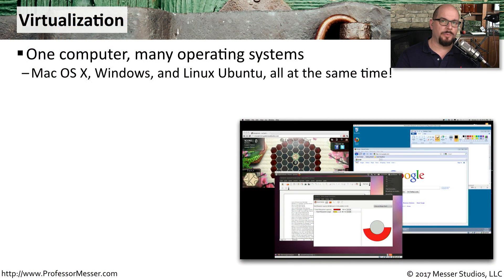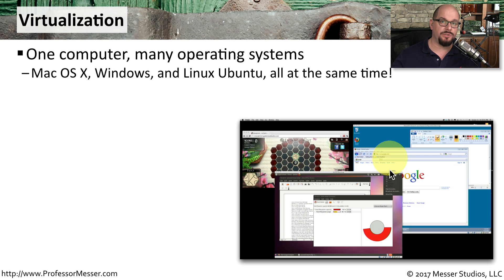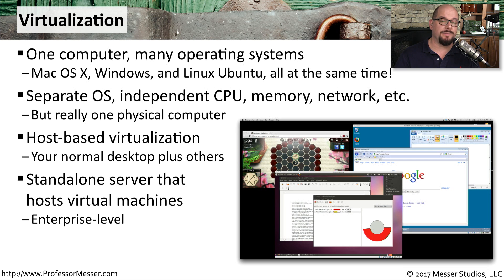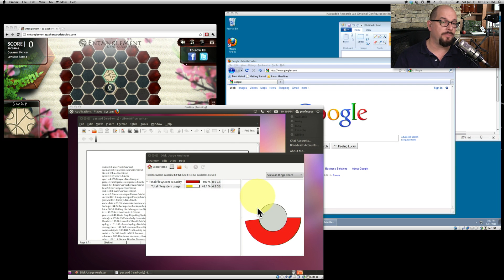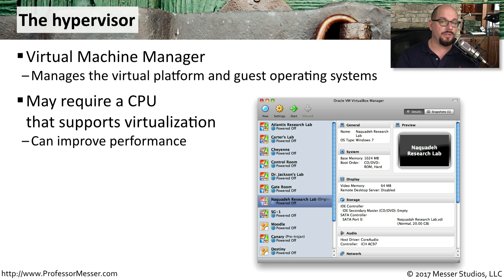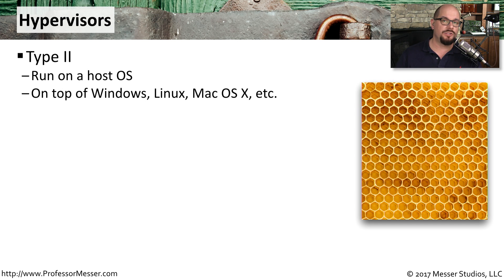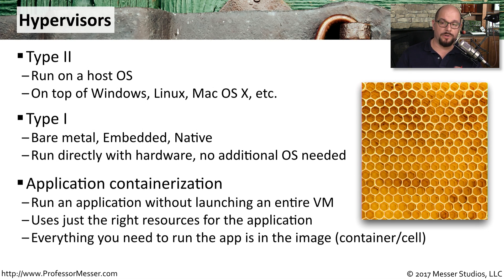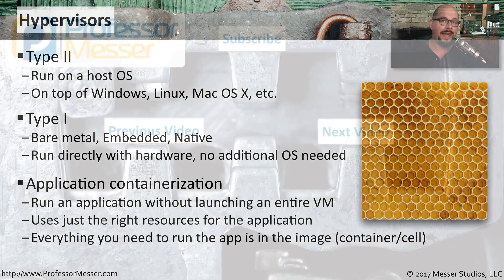Virtualization Overview - CompTIA Security+ SY0-501 - 3.7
Virtualization is the cornerstone of today’s Cloud-based technologies. In this video, you’ll learn how virtualization can be used to optimize the use of your hardware.